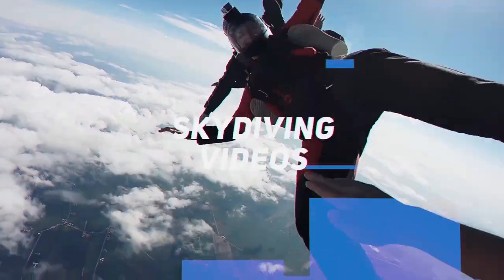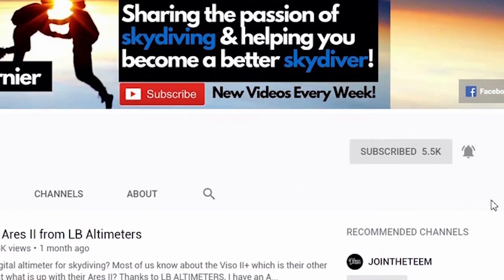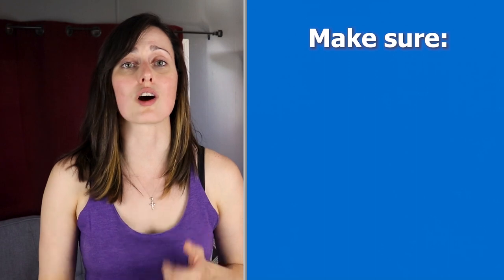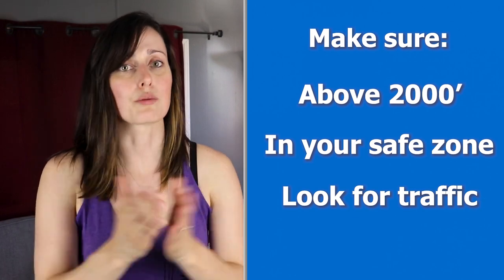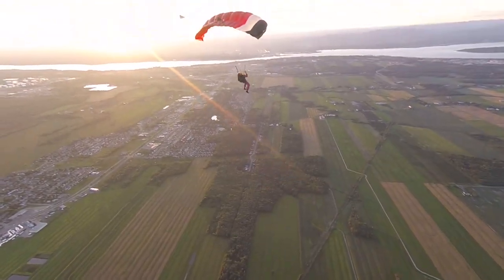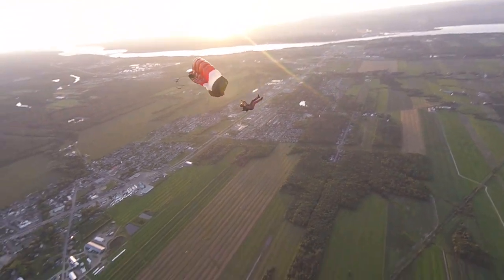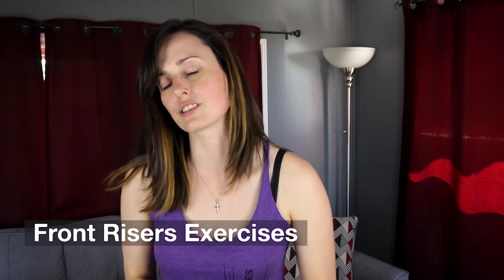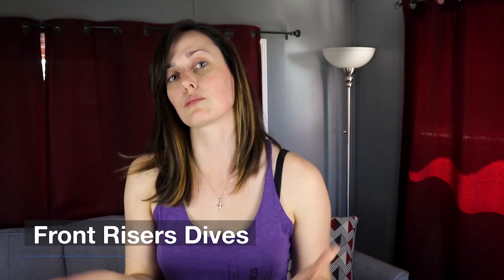Canopy Piloting Exercises - Master your skydiving canopy!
Leave a comment 👇👇: Did you ever take a canopy course?